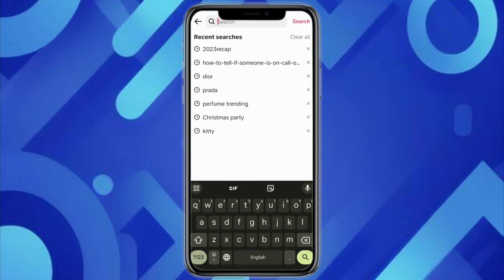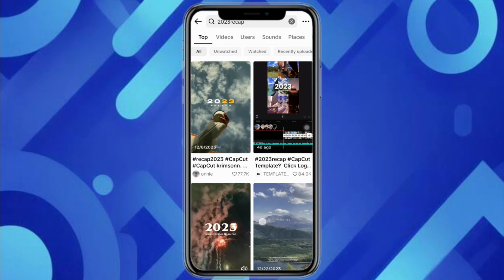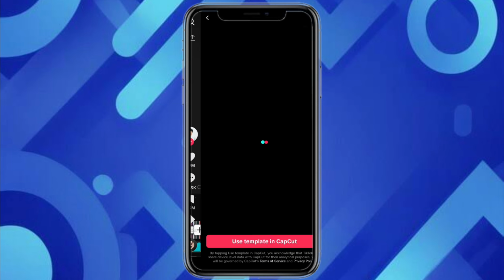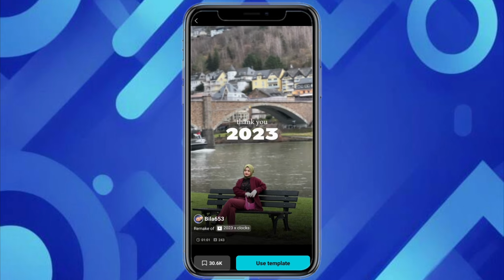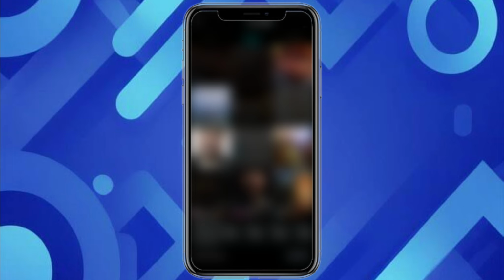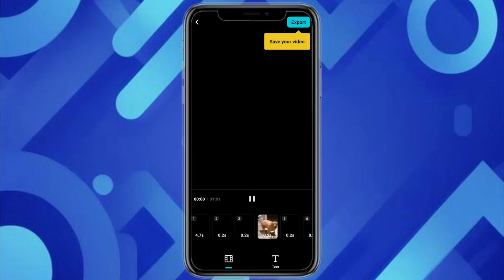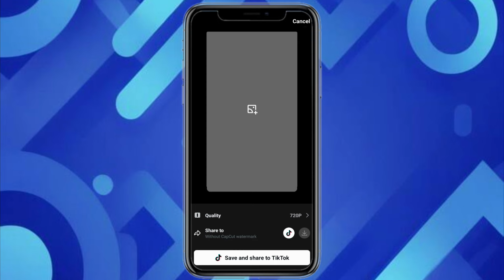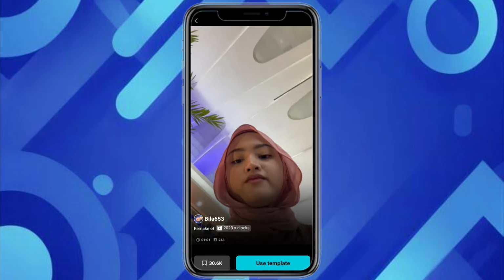2023 Recap Tiktok / Instagram trend Tutorial (2024)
How to make a 2023 recap video. As the 2023 season comes to an end